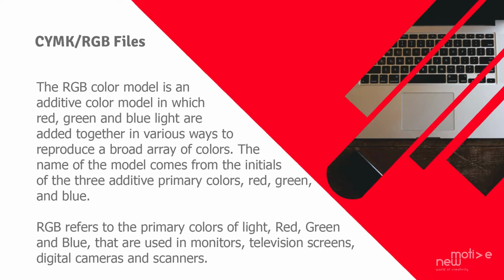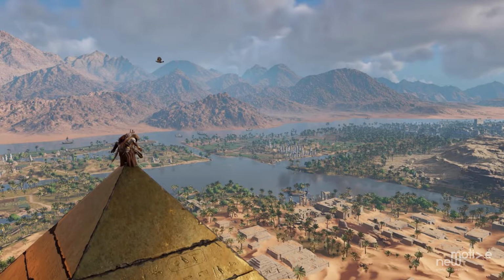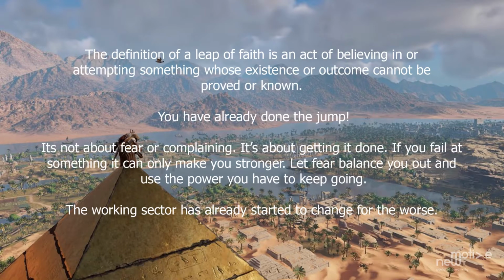Ignite Your Brand Webinar: The Big Why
Why is always a question when it comes to design. So wouldn't it be easier if you just knew the answers? Like what file format do I need for my flyer design in order for it to be printed? Or should I only spend £50 on a my logo design?

In this Webinar 'The Big Why', you will learn and find out what's right for you and your brand. In the following areas we will cover key contents such as

-  File Formats
-  The Investment
-  Leap of Faith
-  Why We do Newmotive

We always want the easy way in life but sometimes that can be the hard way in the long run. Investment is key in your brand, don't follow the crowd. It becomes like waxing a car, the longer you leave the wax, on the better the results!

We are always here to innovate and help, so take advantage by following up with us and booking a FREE consultation so we can help your vision get started.